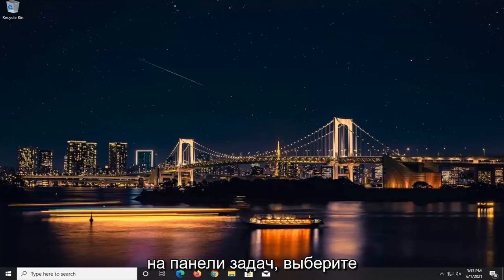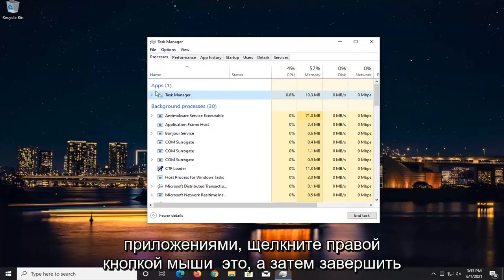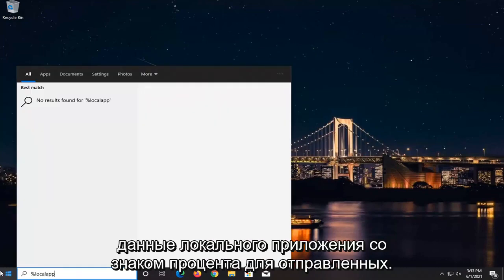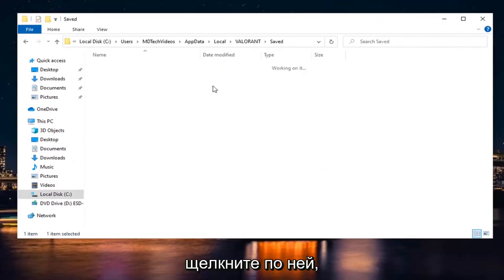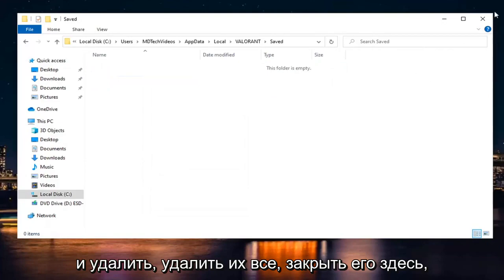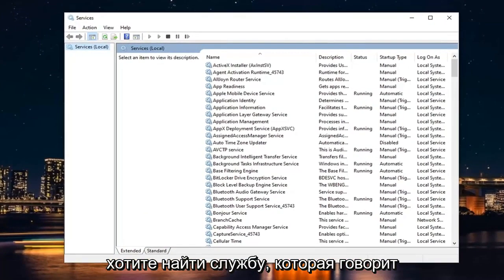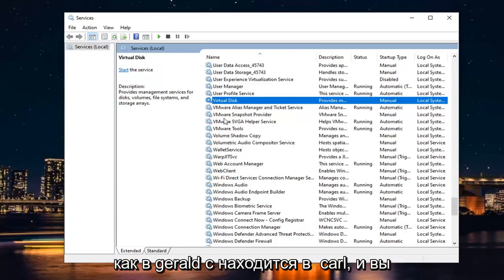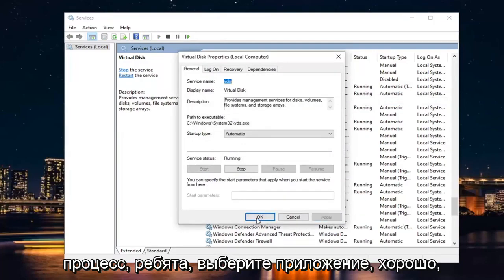Исправлено: критическая системная ошибка на Valorant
Valorant Произошла критическая ошибка, и процесс должен быть прекращен FIX.

Критическая системная ошибка означает, что на вашем ПК произошла ошибка, из-за которой приложение или вся система перестали работать. В случае с Valorant приложение может закрыться или вылететь само по себе, так как Windows больше не может решить эту проблему самостоятельно.

Valorant — игра, которая быстро завоевала популярность и стала печально известной благодаря игровому процессу, который она привнесла на соревновательную сцену киберспорта. Пока игра процветает, у нее есть свои проблемы, с которыми часто сталкиваются пользователи. Одной из таких проблем является сообщение об ошибке «Произошла критическая ошибка, и процесс должен быть завершен». Теперь сообщение об ошибке появляется в середине игры, поэтому это не проблема, которая мешает вам запустить игру в целом. Однако причина, по которой это приводит к сбою игры в середине игры, может быть более раздражающей.

Вопросы, рассмотренные в этом руководстве:
valorant произошла критическая ошибка и процесс должен быть остановлен
valorant произошла критическая ошибка
valorant произошла критическая ошибка исправить

Как оказалось, есть несколько причин, из-за которых может появиться сообщение об ошибке. В некоторых случаях проблема может быть связана с разгоном процессора или графического процессора и вызвана им. Наряду с этим виновником может быть такое программное обеспечение, как MSI Afterburner и другие, которые часто используются для разгона компонентов вашего ПК. Однако это еще не все. Мы будем упоминать известные причины более подробно ниже. Поэтому давайте углубимся в это.